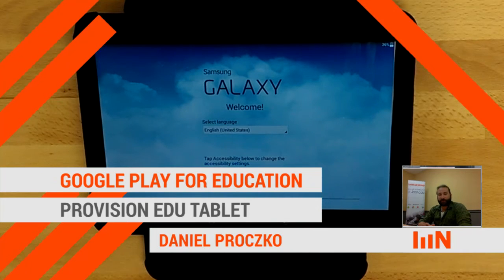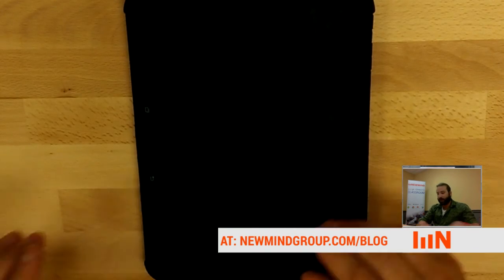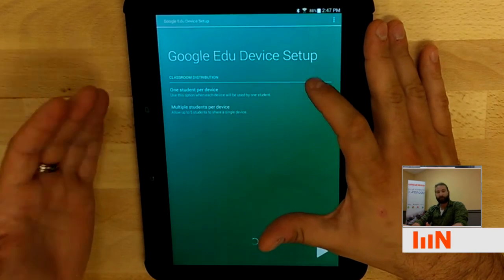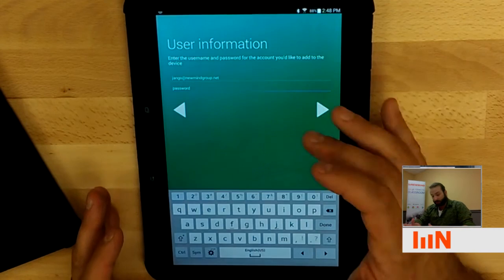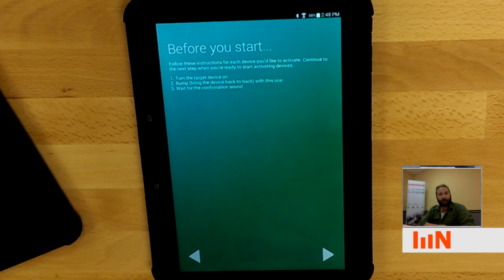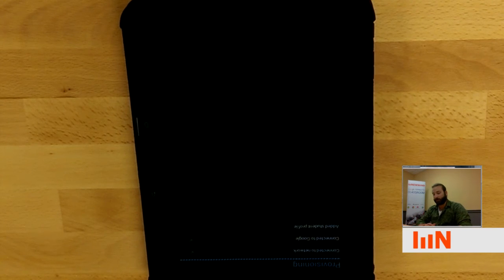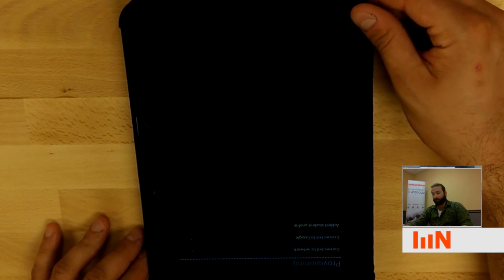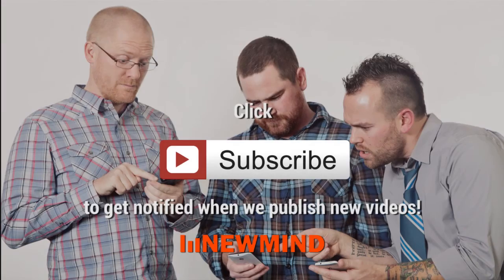Provision a Google Play for Education Tablet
Watch Dan from Newmind Group walk through the provisioning/enrollment of a single tablet into your Google Apps for Education domain.